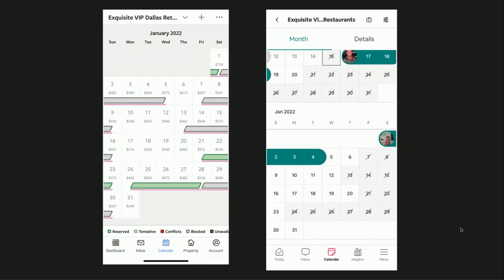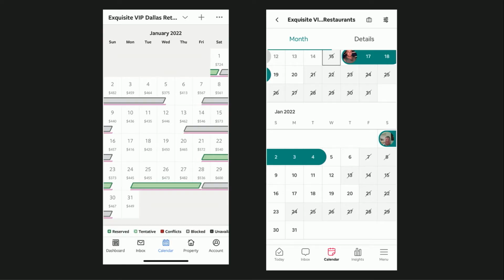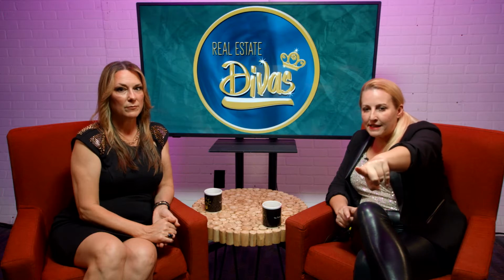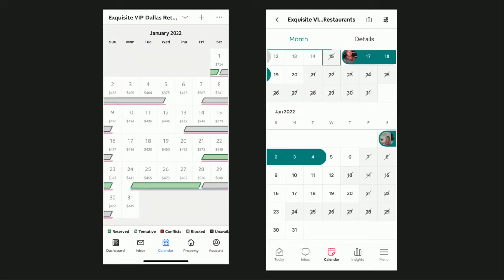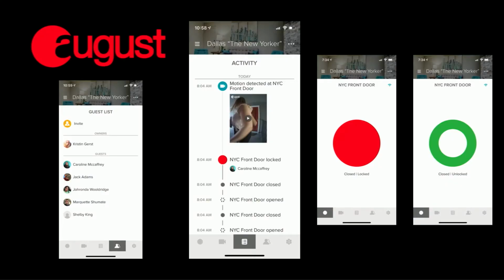Automate your AirBNB Business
Airbnb is a great way to make some money and meet lots of people. We personally love it! Unfortunately, there are many extra responsibilities involved with running your own Airbnb business that can be repetitive and sometimes even costly. We’re going to show you how to automate your Airbnb so you don't have to physically be there to manage it. In this video, we share unique ways you can automate your Airbnb business.

0:00 Introduction
0:40 Automating your Airbnb
0:47 Automate your calendar
9:56 Pay for platforms
13:16 Automate Airbnb accounts and operations
17:59 Tip of the day: If you get low star rating
21:59 Automated pricing
25:14 Smart Locks
30:05 Kwikset Rekey or Smart Key
33:22 Cleaning company
36:10 Automate thermostat

JER'LEIGH THOMPSON
Do You Need A Licensed Real Estate Broker In The DFW Area? Do You Need Help With Renting, Selling, And Buying Property? Get help with me! Thanks.

KRISTIN GERST
Would You Like To Sell Your Mortgage Note? Would You Like To Invest In A Mortgage Note?
Hello, My name is Kristin Gerst and I manage Capricorn Mortgage Investments. We’ll turn your note into a bid in less than 24 hours! Want Note Education? Log on to my website at capricornmortgage.com for more information. Thank you!